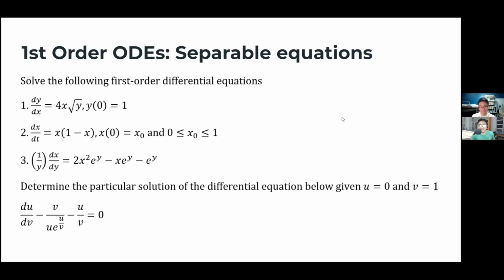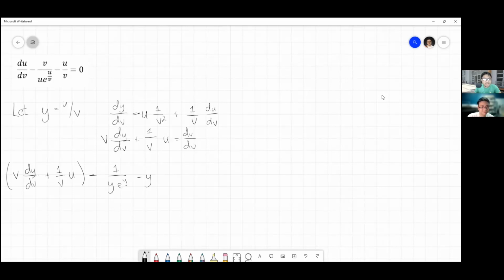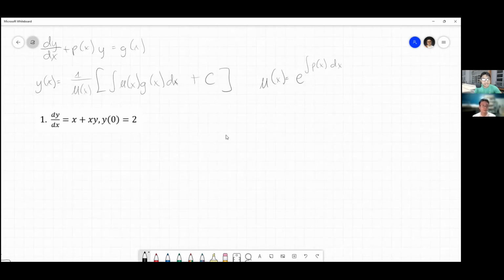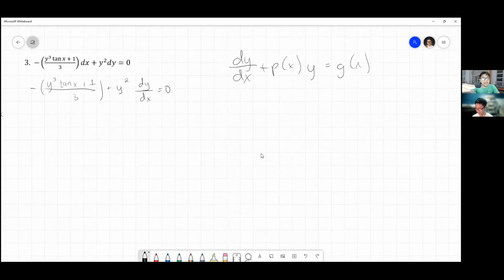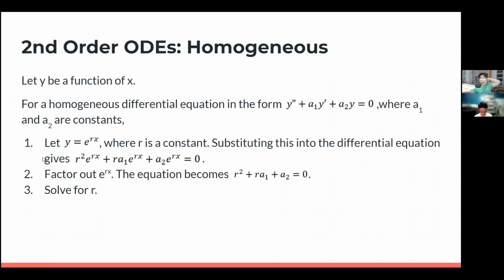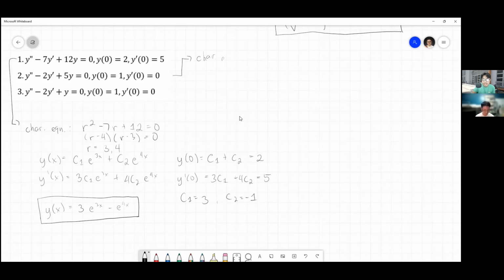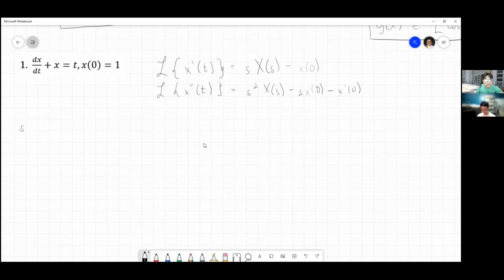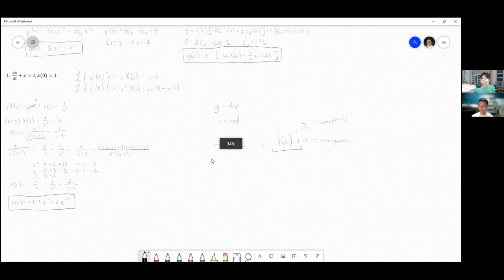PSME-UPSU – ME 11 Review 1st Sem AY 2020-21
Come and see PSME-UPSU's ME 11 review with DME Instructor Jerico Manalo. This is a recorded online session conducted on 08 November 2021 to help refresh UPD students with the concepts for their upcoming exams, particularly for Units 1 and 2.

Jerico Manalo discussed 1st and 2nd ODEs, along with tips and tricks when using the different methods of solving them.

Chapters:
0:00 Separable equations
21:55 Integrating factor
51:16 2nd order homogeneous ODEs
1:10:47 Laplace transform